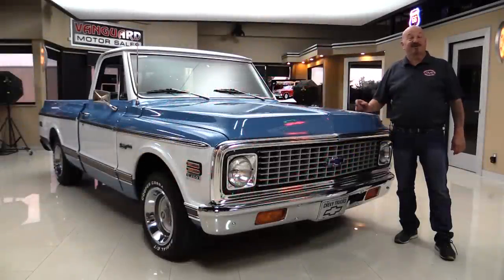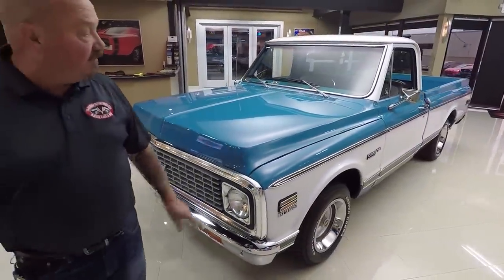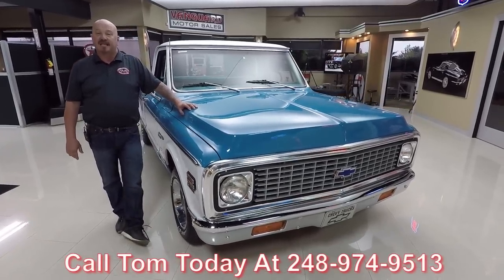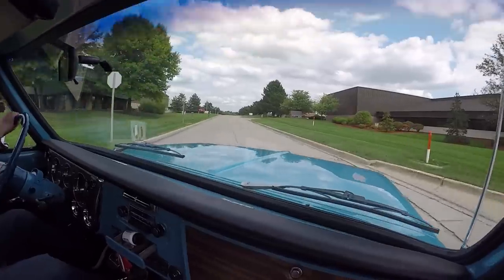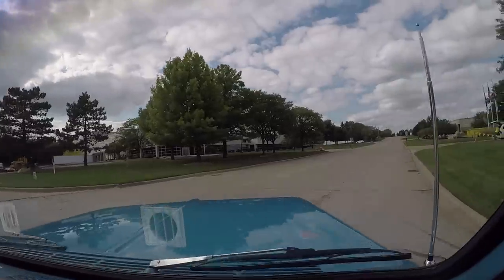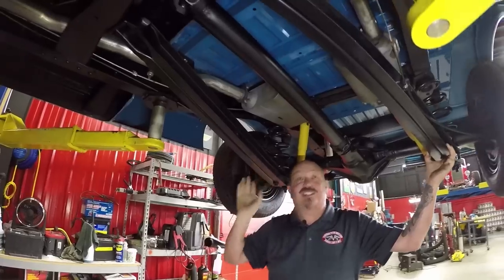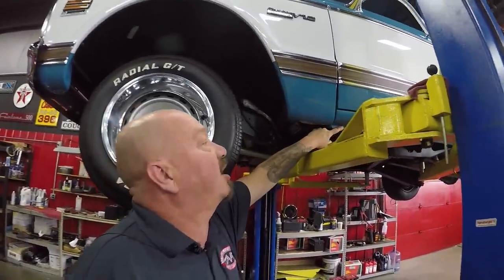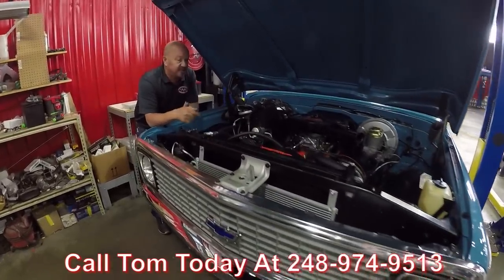1972 Chevrolet Pickup For Sale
1972 CHEVROLET C10

Vin: CCE142B152794

For Sale 192 Chevrolet C10. The first time this truck was bought it was brand new from Downtown Greensboro, North Carolina. After undergoing the frame off, rotisserie restoration this pick up has never been readier to hit the road. The paint job on this pickup has only been repainted once and was fortunate enough to remain its factory colors. Under the hood is a 350 CID Correct TDJ engine connected to a 3 - speed automatic transmission. On the inside, the Houndstooth interior is pristine and doesn't get much better than this one. The power steering and power brakes are fully functional and ready to go. Upon the dash, the AM radio looks original and around that the air conditioning is cranking out ice cold air for the warm summer months.

to see over 100 HD photos and our in-depth video for this 1972 Chevrolet C10 and over 200 other classics!

Mechanics:
350 ci
Turbo 350
3 Speed Automatic Transmission
0010 Block
Holley 4 Barrel
Manual Choke
Vacuum Secondaries
Power Brakes
Power Steering
Air Conditioning
AC Delco Battery
Cross Flow Radiator

Rear Gear 3:00 Open
Brakes:
Front- Disc

Wheels and Tires:
Front Wheels- Cooper Cobra Radial G/T 235/60R15
Rear Wheels- Cooper Cobra Radial G/T 245/60R15

Body:
- Grille looks Great
- Front Bumper is Solid
- Paint is Phenomenal
- Moldings in God Shape
- Window Stainless in Great Shape
- Door Handle looks Good
- Bed is Clean
- Bed Paint is Amazing
- Tail Gate Drops Nicely
- Rear Bumper Chrome in Great Shape

Interior:
- Hounds Tooth Interior
- Cluster looks New
- Bench Seat
- Speedometer Works
- Gauges Work
- Original AM Radio

Underneath:
- Hard Ware is New
- Shocks are New
- Under Bed Painted Nicely
- Flow Master Mufflers
- Rear Cab Corners Painted
- Bottom of Cab in Good Shape
- Back Sides of Rockers Replaced
- Floor Coated Nicely
- Body Mounts are New
- Rubber is New
- Exhaust is New
- Core Support looks Good